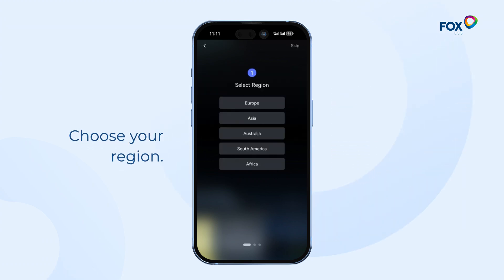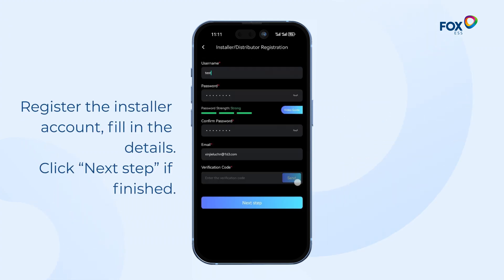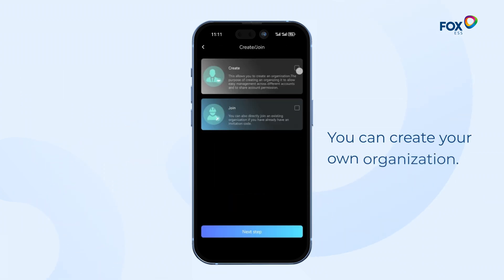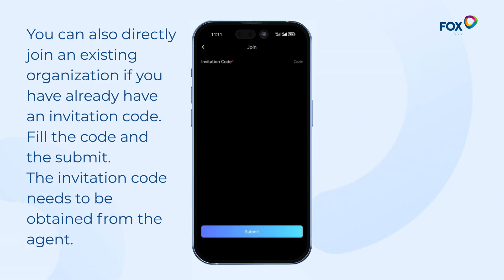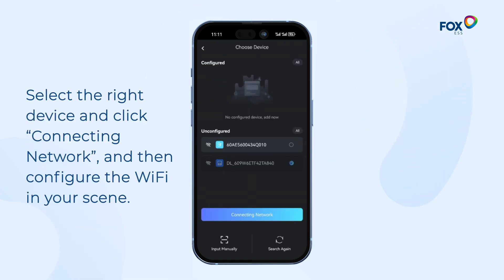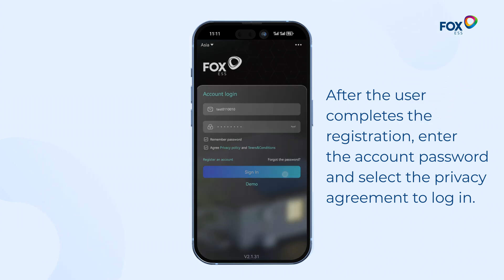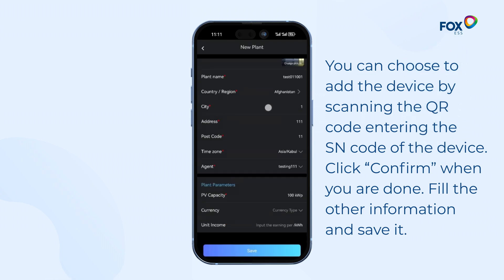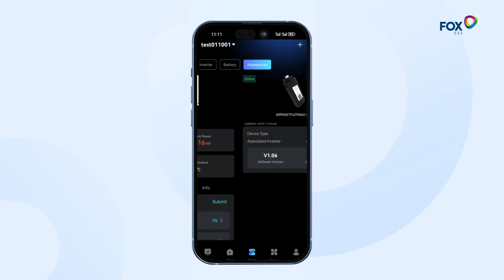How to set up your FoxCloud2.0 account (For Installer）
Learn how to set up FoxCloud 2.0 step by step.

This guide will help you register, add devices, and optimize your system for the best performance.

Watch now to get started!